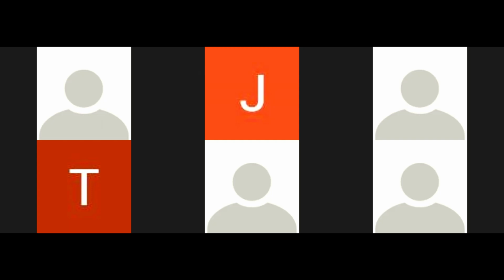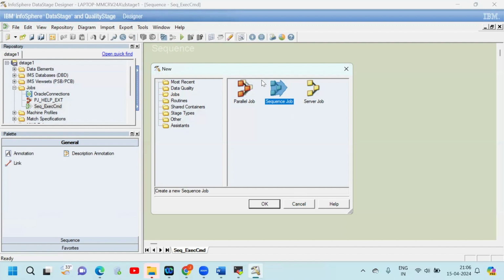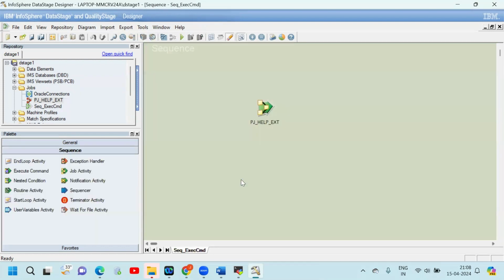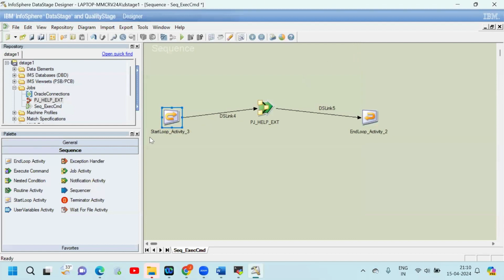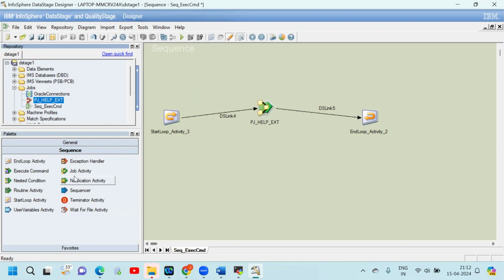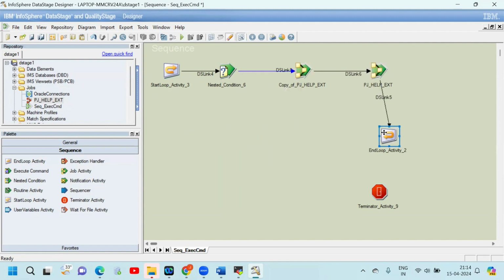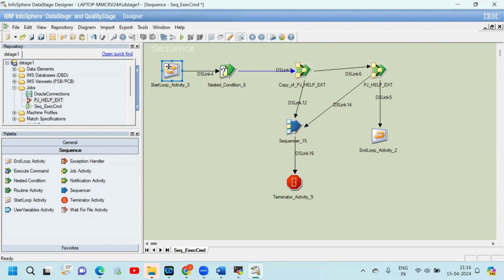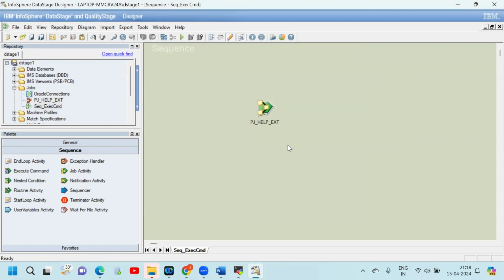Sequence Job Day22(1)